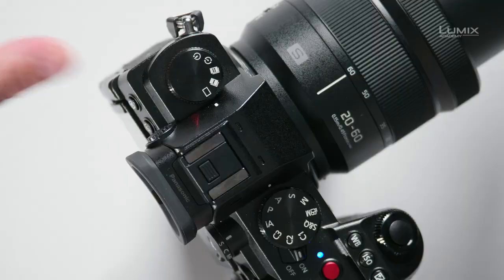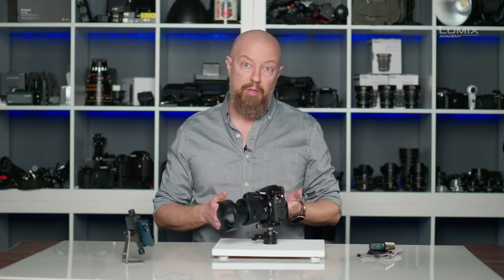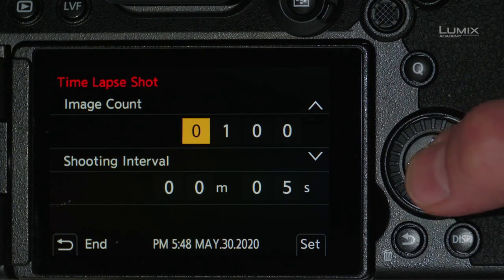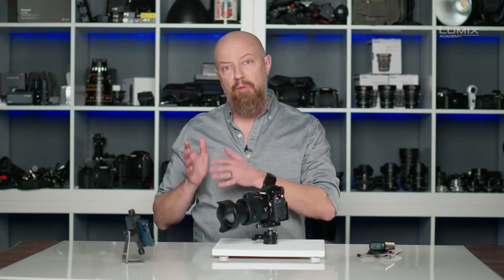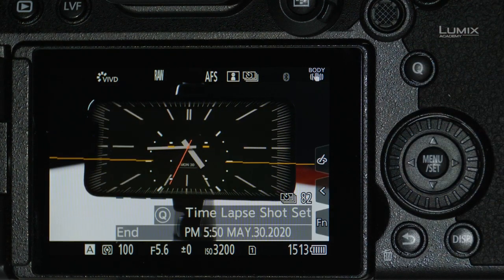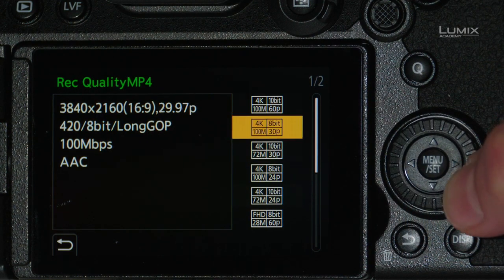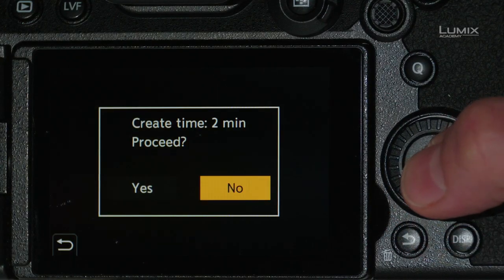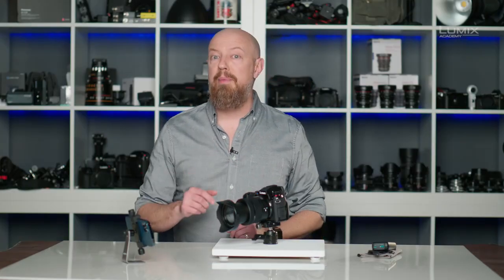LUMIX Academy - comment utiliser la fonction time-lapse sur les appareils photo LUMIX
Joseph de la chaîne Photo Joseph vous montre comment créer une animation en time-lapse avec votre appareil photo Panasonic LUMIX. Regardez la vidéo pour savoir où se trouve cette fonction, apprendre à la configurer et découvrir ce que vous pouvez créer en l’utilisant.

Joseph utilise le LUMIX S5 pour sa démonstration du time-lapse, mais la plupart des appareils LUMIX sont équipés de cette fonction créative de prises de vue multiples.